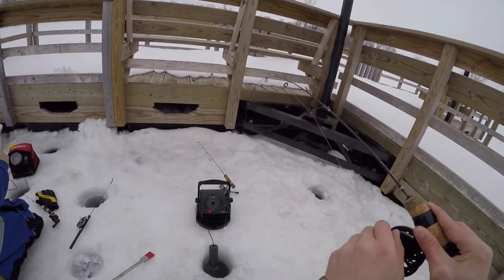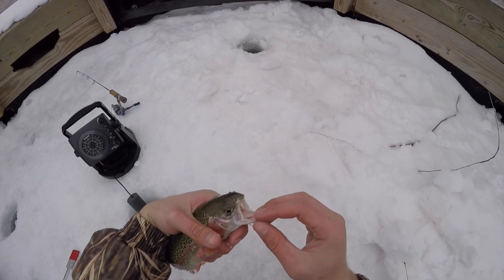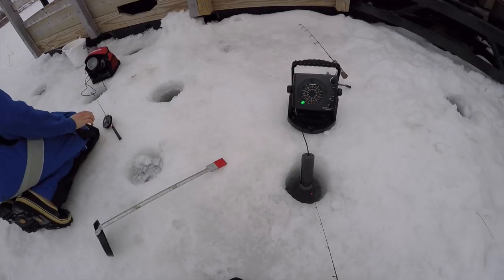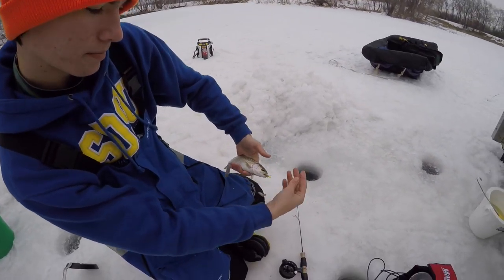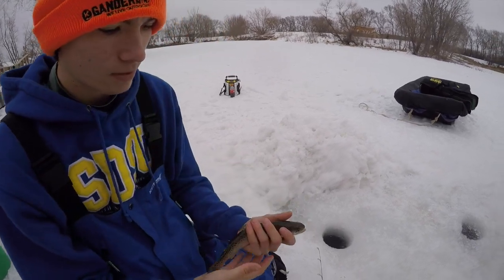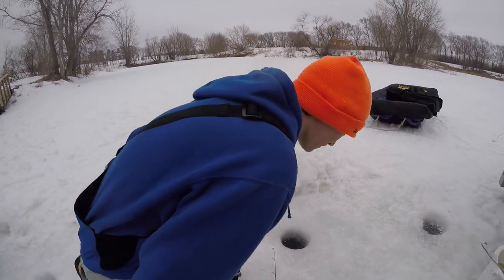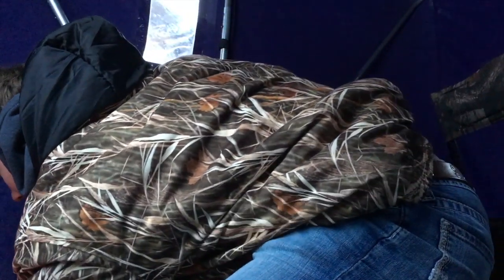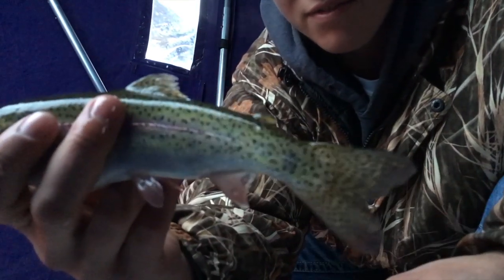Ice Fishing Trout: Mid-Winter Confidence Builder!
Aaron and I decided we needed to regain our angling confidence, so we made the excursion to the local trout pond to fish up some rainbows! We managed to catch six total fish within about an hour and a half, along with about ten missed fish. A fun day where we managed to produce some catches! We were using mainly 1/16 oz. tungsten jig heads tipped with live minnows or wax worms.